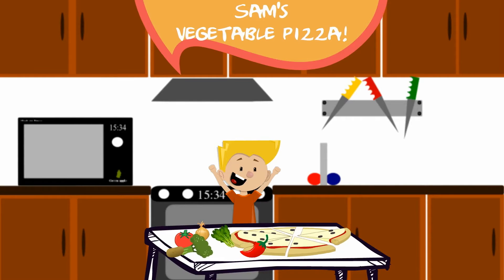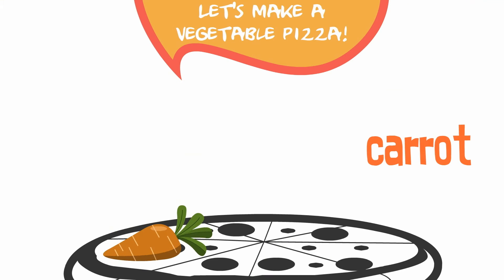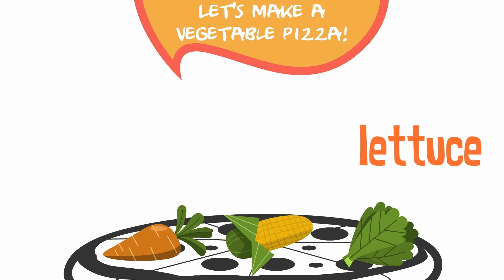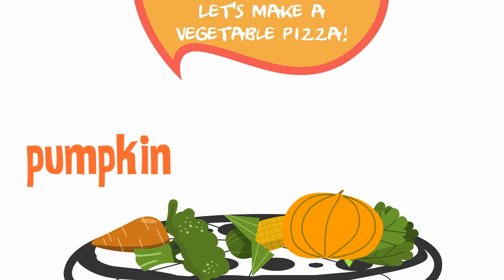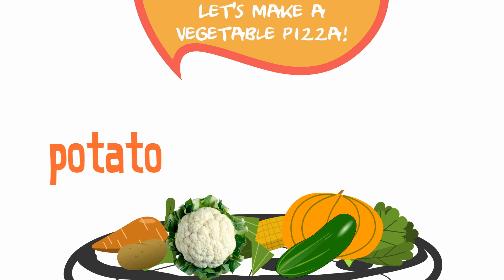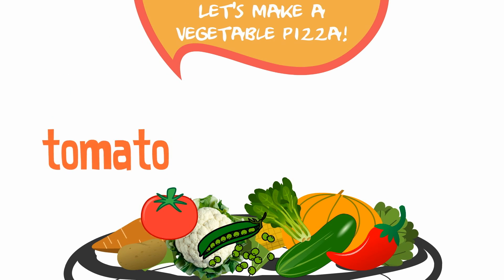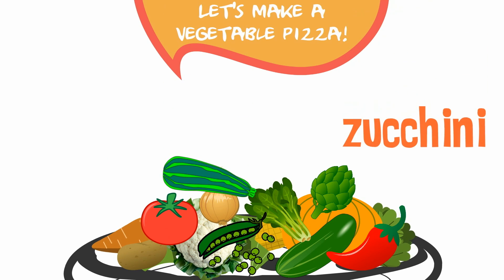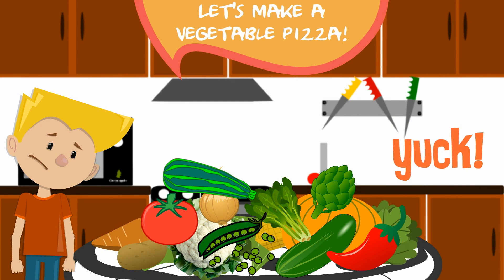Sam's vegetable pizza!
A short video about vegetables. Voiced by Hayley Erol and created by Armağan Çıtak.